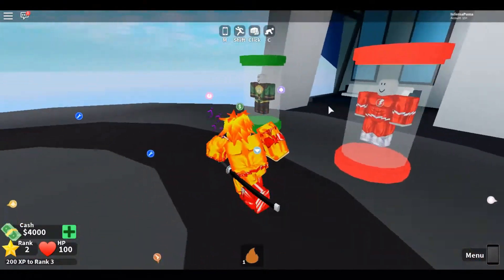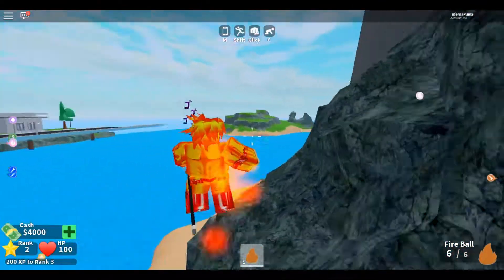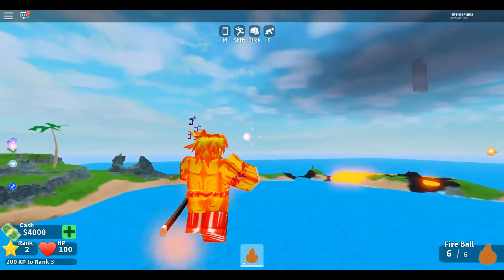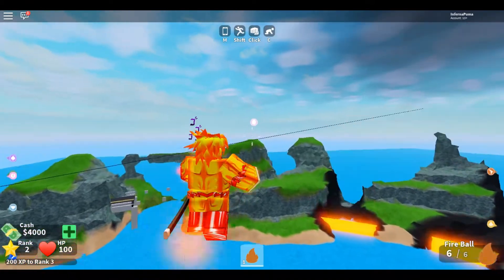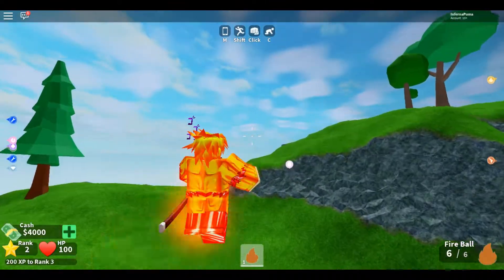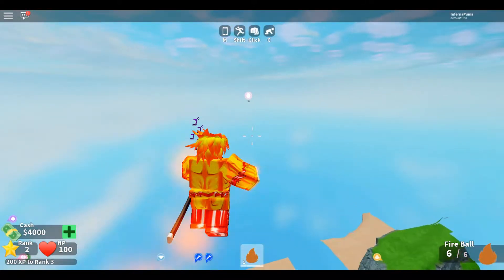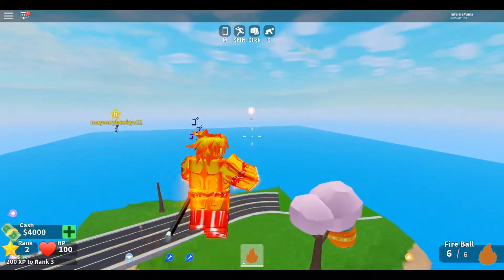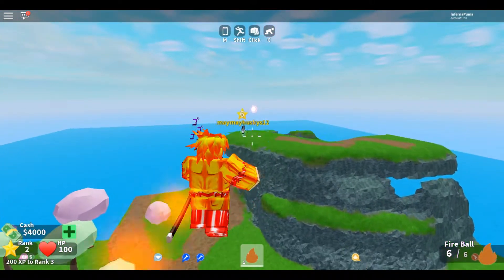HOW TO GET THE INVASION EGG | MAD CITY | ROBLOX EGG HUNT 2020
HOW TO GET THE INVASION EGG | ROBLOX
► Smash that LIKE button ◕‿◕.

Hope you enjoyed watching the video!  Thanks for stopping by InfernaPuma!